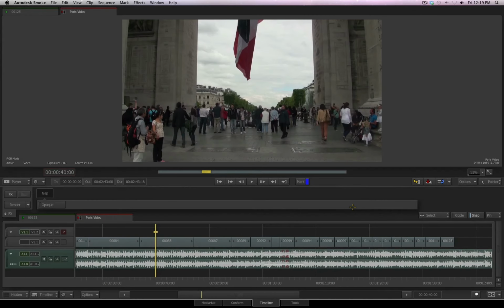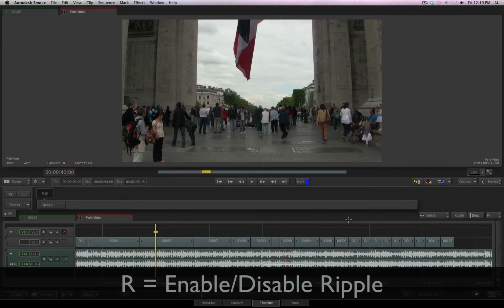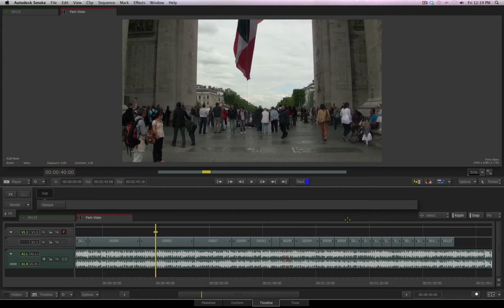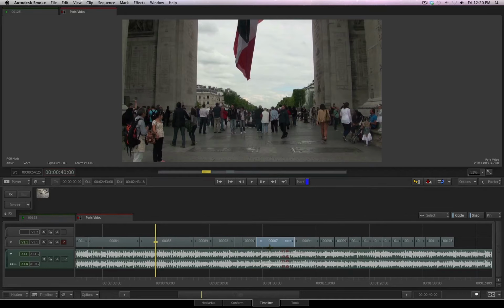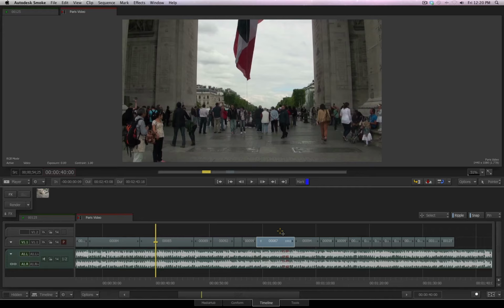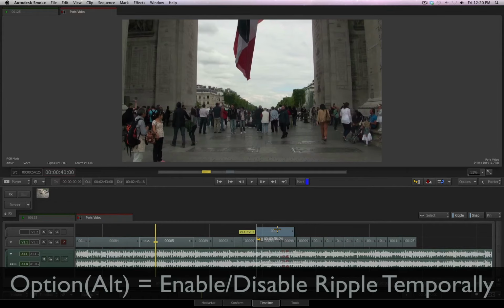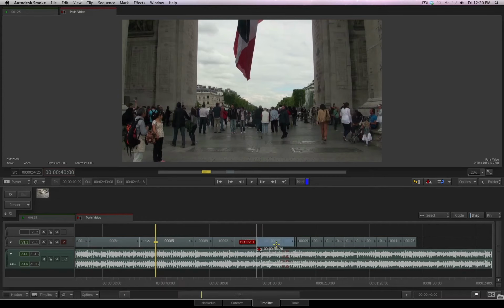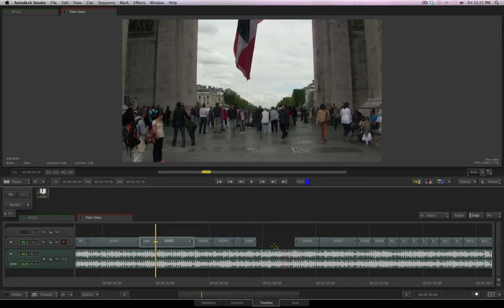Smoke 2013 -- Ripple Options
This video tutorial for Autodesk Smoke 2013 covers dynamic editing shortcuts and hot keys:Ripple Options .Check out the AREA blogs for more video tutorials